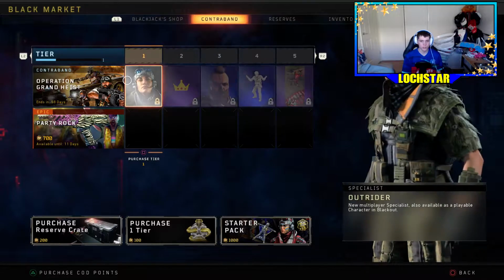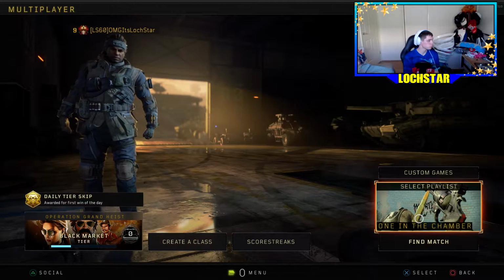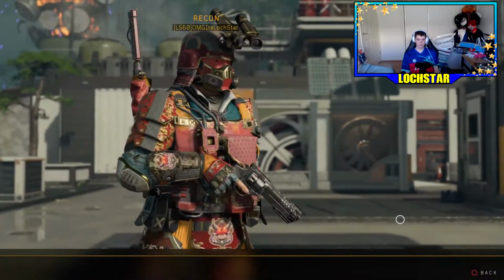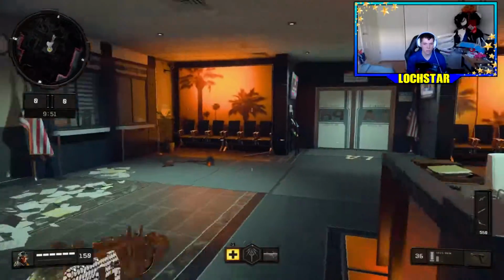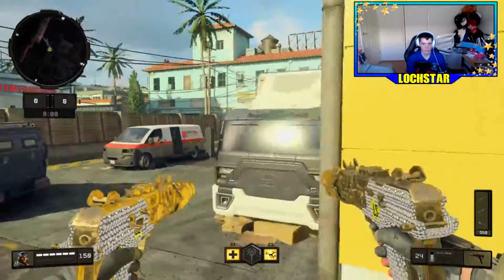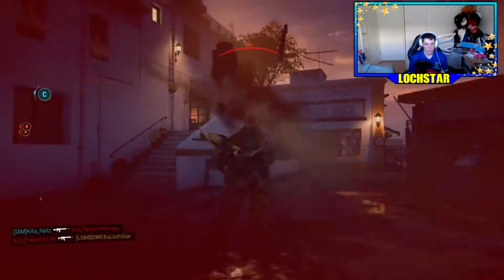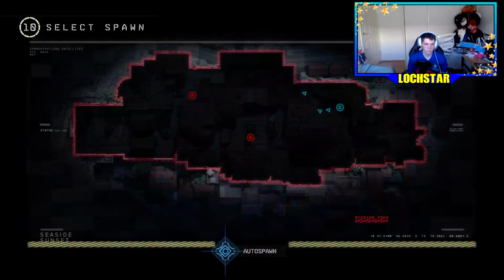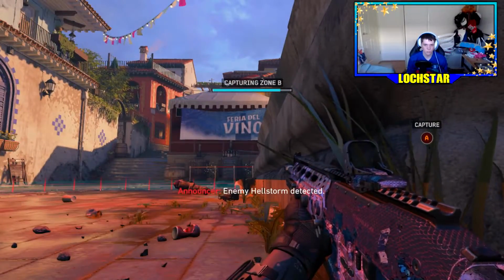DLC 2+NEW GUN AND SPECIALIST (Sorry If Its Late)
Lochstar60

Hi guys LochStar and today i am playing Call Of Duty Black Ops 4 Multiplayer, in today's video i am trying out the new DLC 2 that is out early first for the PS4. In this new DLC there 2 new Maps and also 2 new guns but one is a remastered version off of another Black ops gun and i am sorry if the video is late again but anyway hope u enjoy and i also Stream on Twitch playing with friends or playing random games with you guys live.